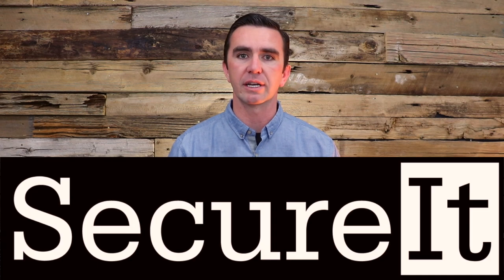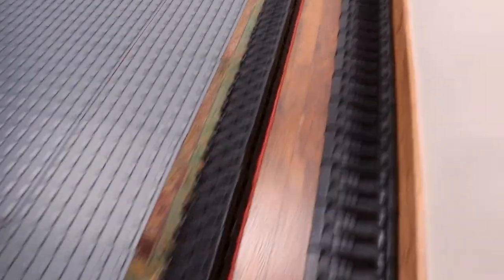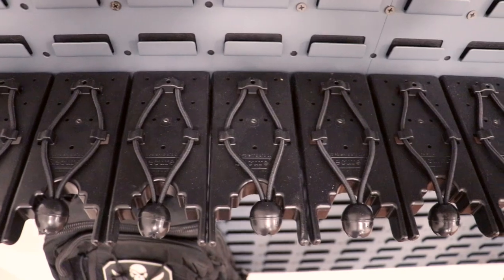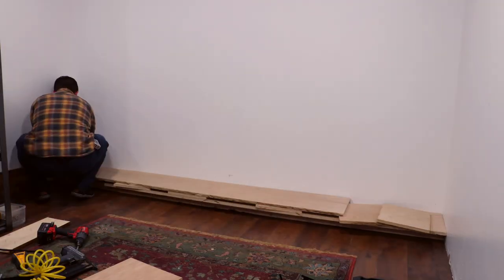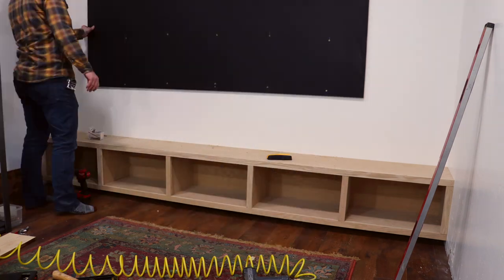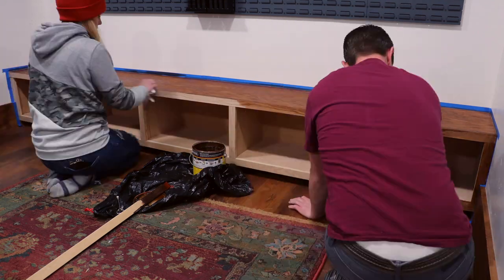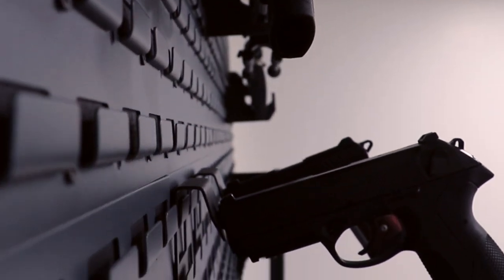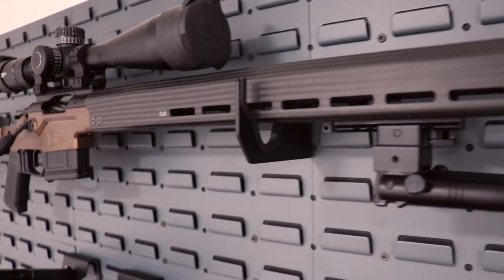SecureIt Gun Wall | The Potential of the CradleGrid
Finally got my Gun Wall Installed. If you're in the market, this is the product. Check 'em out 👇🏻